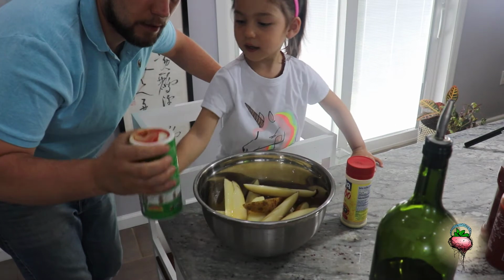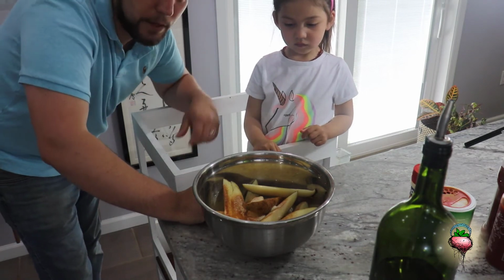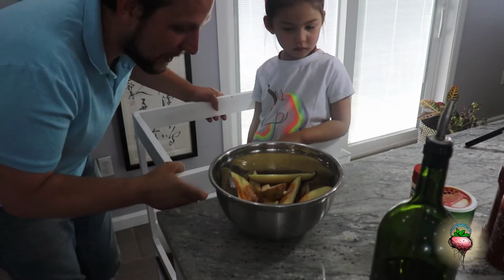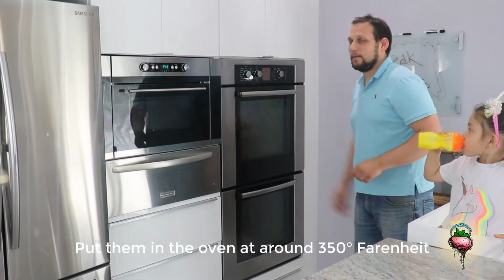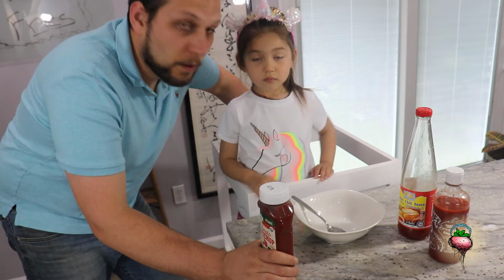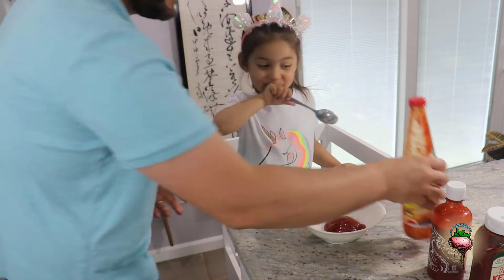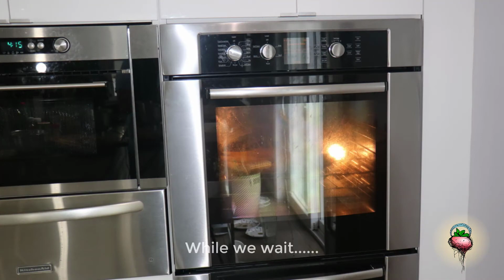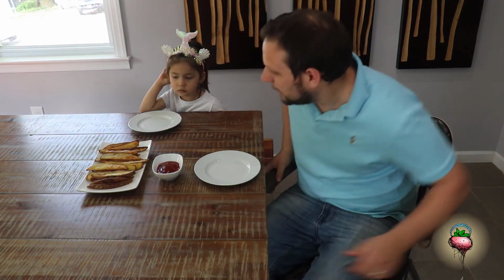How to Make Steak Fries | Delicious Easy Recipe | Cookin' With Chloe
Steak fries are a great side dish for anything you are grilling! These home made steak fries are delicious addition to any meal. They would go well with the Chicken Wing Recipe! An easy dish that anyone can make. They are also oven baked, so low fat!